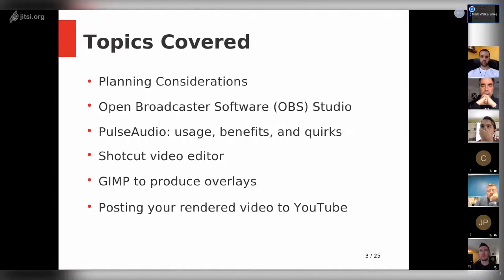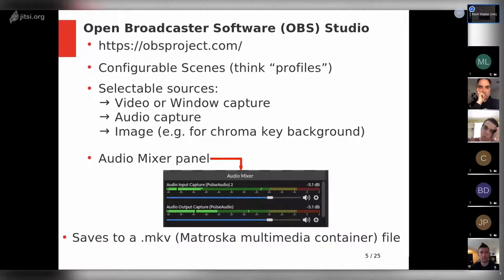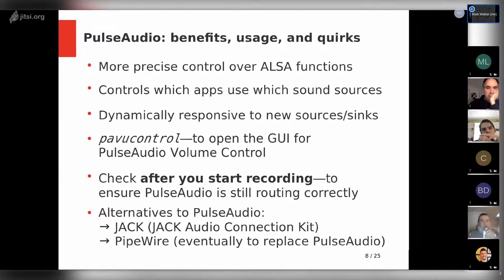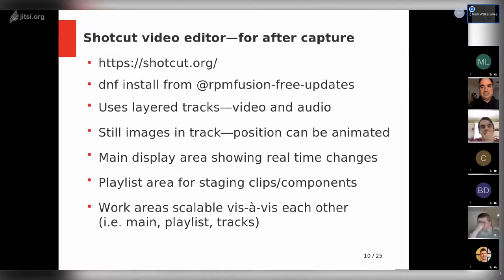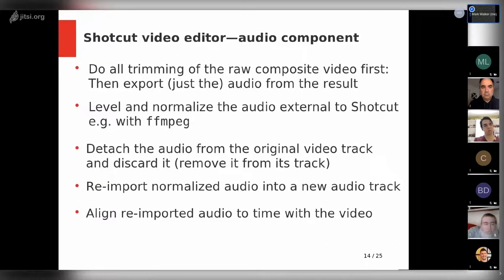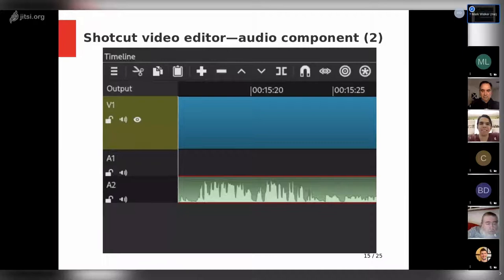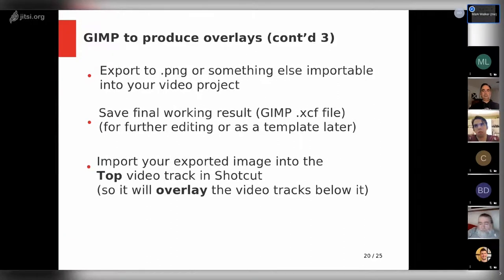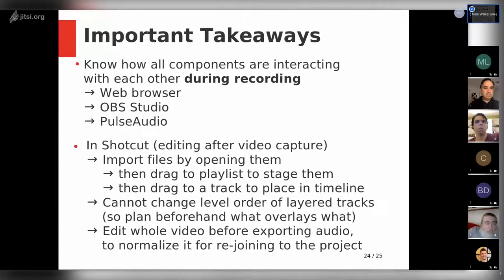Web Recording with Open Source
Sure you can activate streaming on your favorite video site and be off to the races. And that's great if all is picture perfect—but when is that going to happen? For videos intended for many viewers over an extended time, there's a more thorough way that gives you control over the quality of both video and sound. And it can all be done with open source tools on your Linux machine. At the November 7, 2020 meeting, Mark Walker shared his experiences behind some of the videos on the FOS YouTube site—videos made with optimized sound using open source utilities such as OBS Studio, FFmpeg, SoX, and video editors such as Shotcut and OpenShot. See how you could give your own videos extra polish!